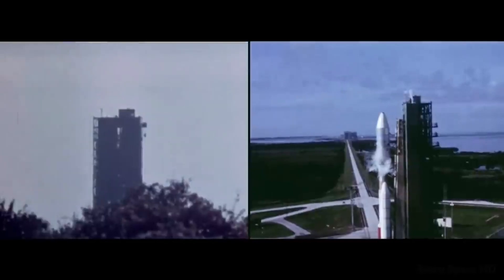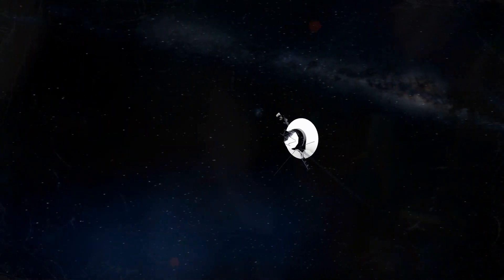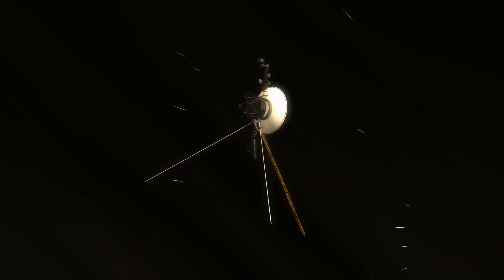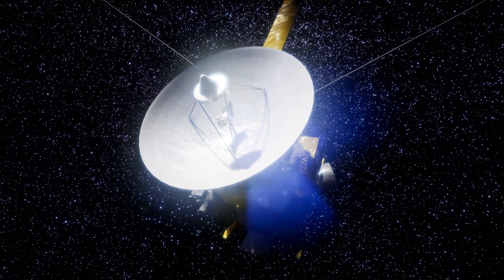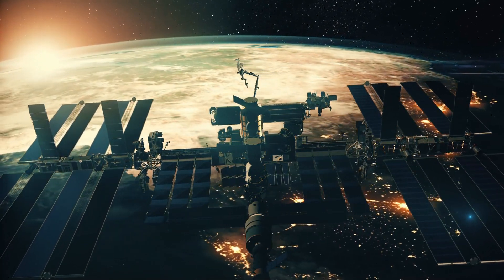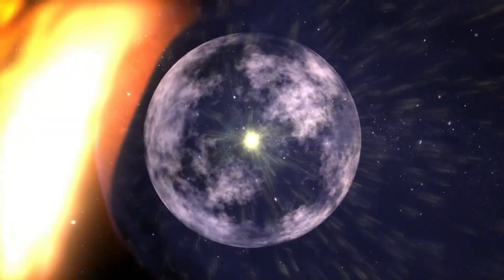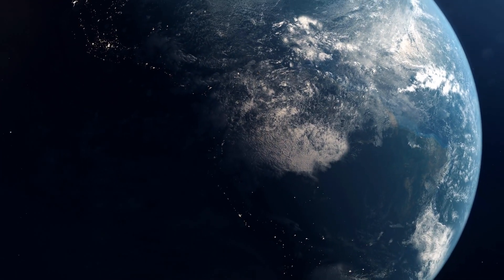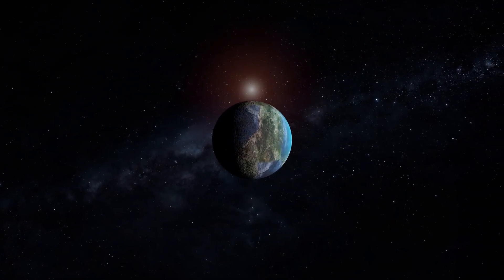Voyager 1 Latest Data On Deep Space Signals SHOCKED The Industry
NASA launched Voyager 1 more than 40 years ago, and in 2023, it made an unlikely find in the deep, uncharted space between stars. Voyager 1 started sending information about a cosmic event that doesn't fit with what we know now, a long time after its predicted lifespan had ended. It ran into a strange energy field that was different from anything we had seen or heard before.

The strange way that cosmic rays and energy particles move in this field says that there is a part of the interstellar medium that we didn't know about before. Scientists are now wondering what this means for how we think about the space between stars and the forces that pull our galaxy together. This discovery, which is still being studied, could change the way we think about the very structure of the world.